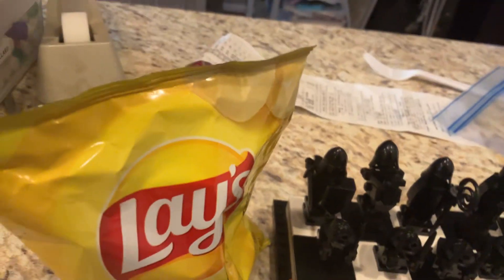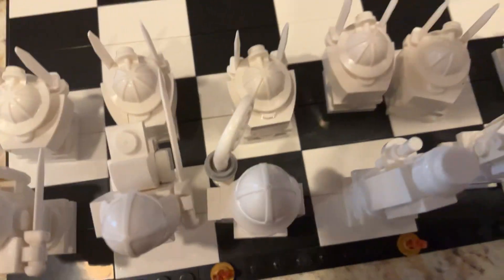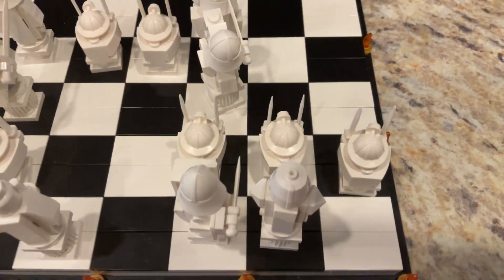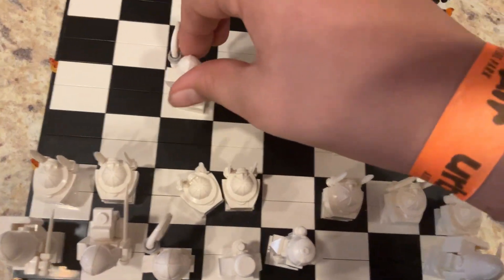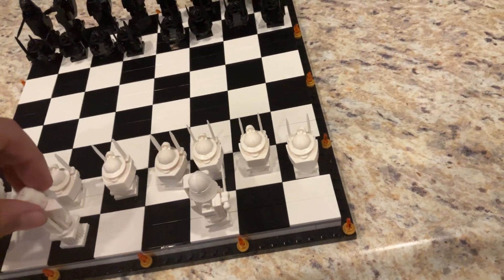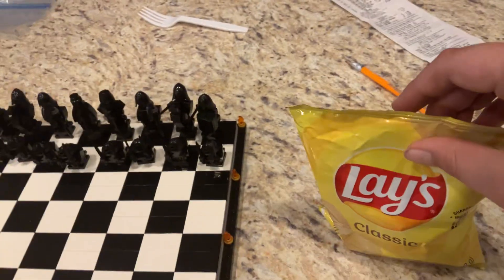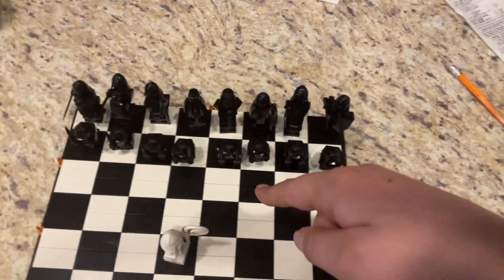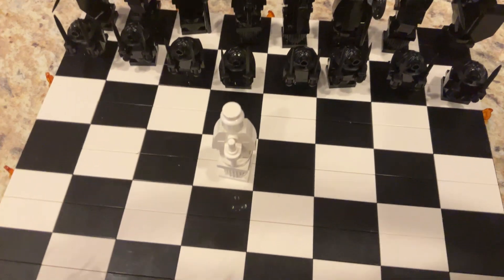Please show episode7 chess game episode two we are made of Lego